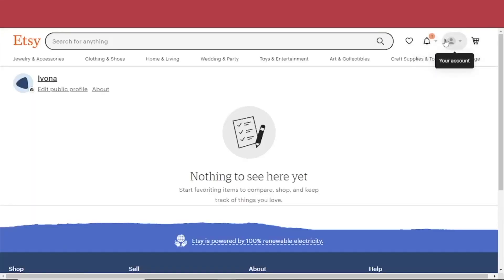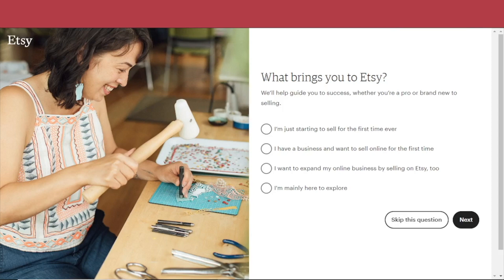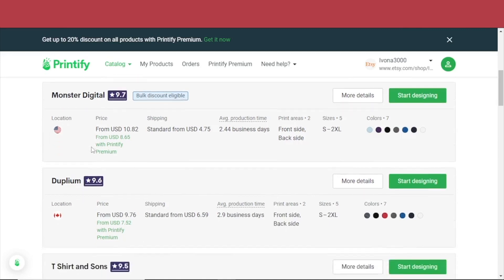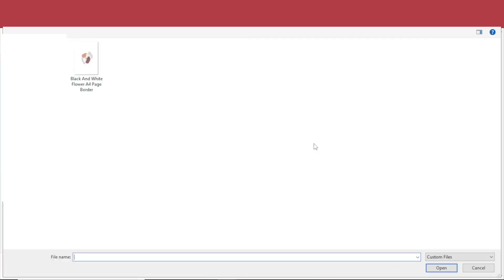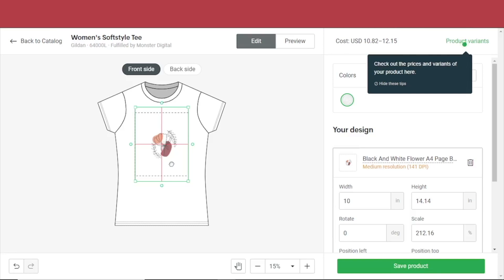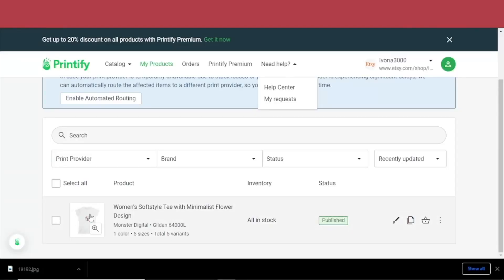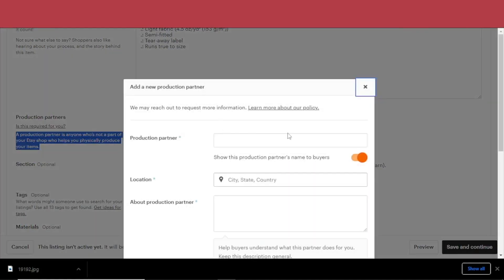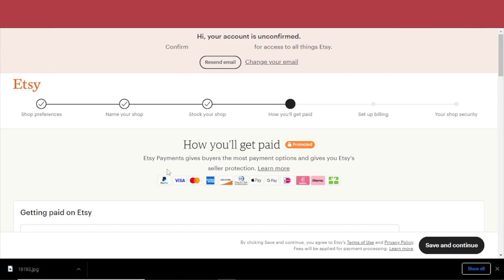How to Start an Etsy Print on Demand Store with Printify (Full Tutorial)